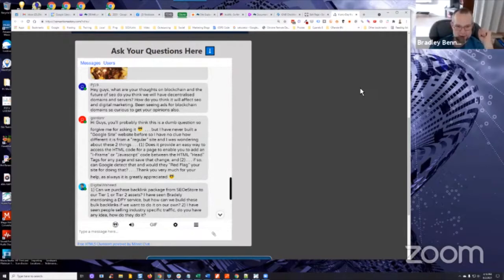Does Google Site Provide Easy Way To Access The HTML Code To Add iFrame Codes In The Header Section?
In the 342nd episode of Semantic Mastery's weekly Hump Day Hangouts one participant asked if Google site provides an easy way to access the HTML code to add iframe codes in the header section.

The exact question was:

Hi Guys, you'll probably think this is a dumb question so forgive me for asking it (smile) . . . but I have never built a ""Google Site"" website before so I have no clue how different it is from a ""regular"" site and I was wondering about these 2 things . . . (1) Does it provide an easy way to access the HTML code for a page to enable you to add an ""I-Frame"" or ""Javascript"" code between the HTML ""Head"" Tags for any page and save that change, and  (2) . . . if so, can Google detect that and would they ""Red Flag"" your site for doing that? . . . .Thank you very much for your help, as always it is greatly appreciated (smile)